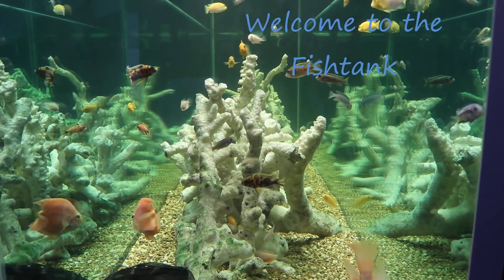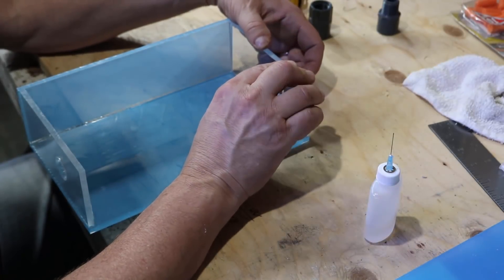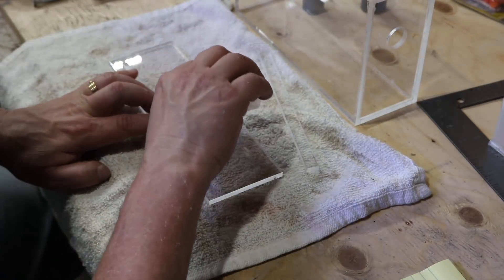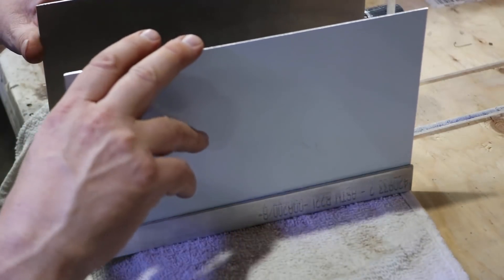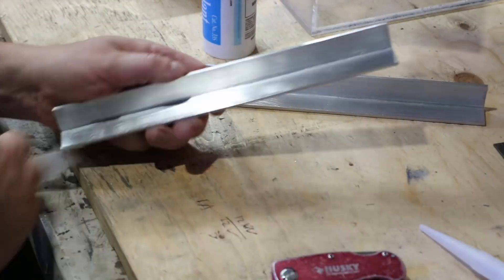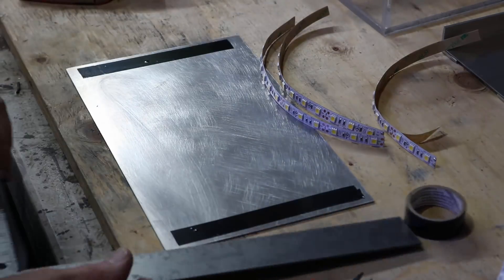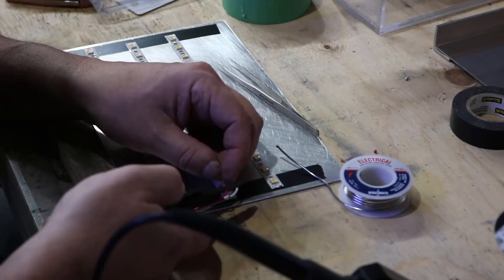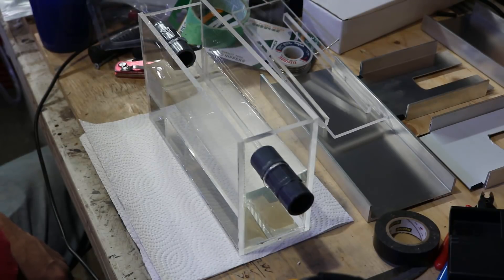DIY Algae Scrubber Encased in Aluminum Part 1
This is a long term project to test out if algae scrubbers have a noticeable effect on aquariums and if they are reasonable as far as maintenance is concerned.